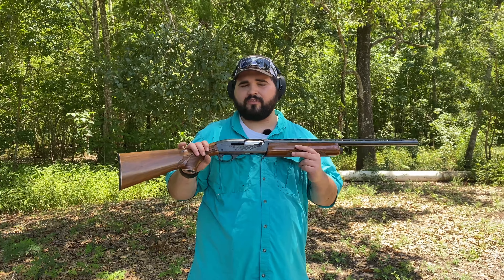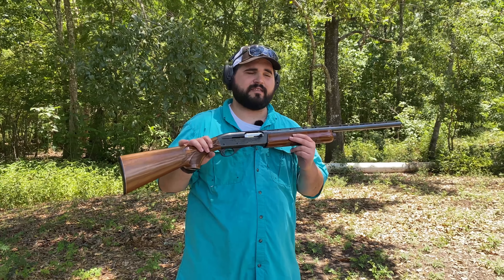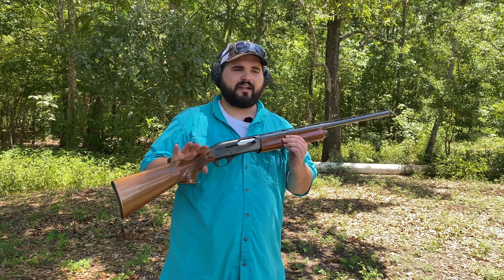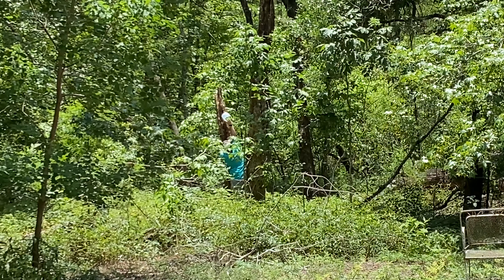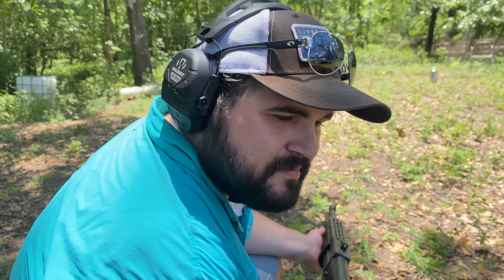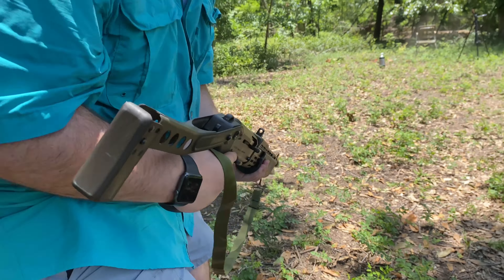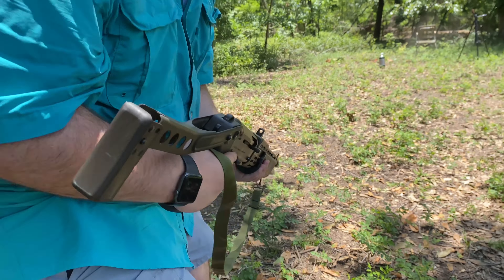SPAS-12: The Gun That Was Banned For Being Too Scary Ft. Dragon's Breath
Hey guys! Today we take a look at the Franchi SPAS-12 in all of its italian goodness, enjoy!

Track: Infraction- Not The Only One

Chapters:
0:00 Intro
1:10 SPAS-12 Lore
4:10 How To SPAS-12
5:21 SPAS-12 Firing
7:13 SPAS-12 Finger
7:22 Can We Get It To Work
10:17 Watermelon Test
12:56 Pump Action Test
13:55 Soda Penetration Test
16:59 Not Scary Shotgun
18:12 SPAS-12 Redemption Round
18:46 Closing Thoughts
20:56 Bloopers